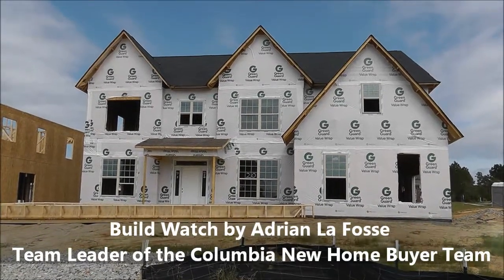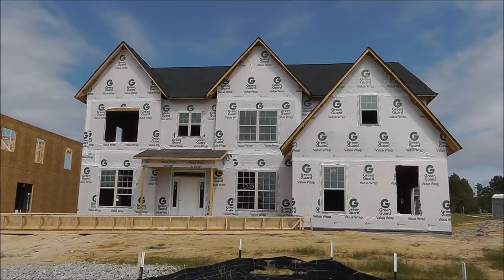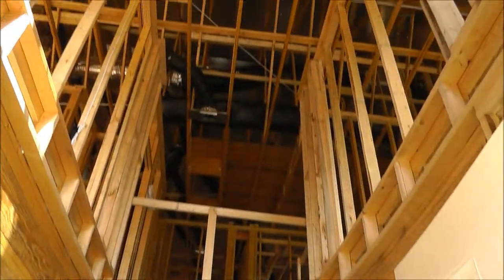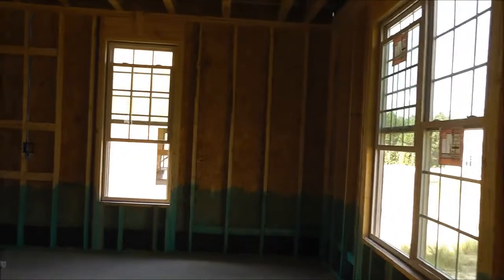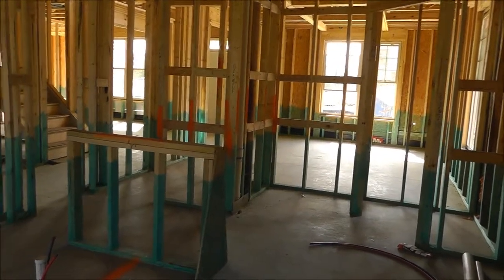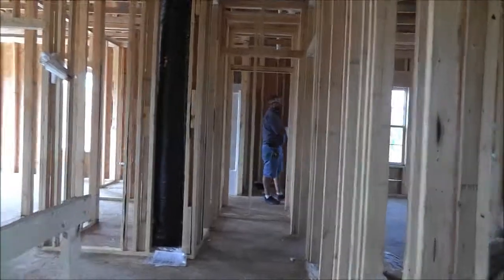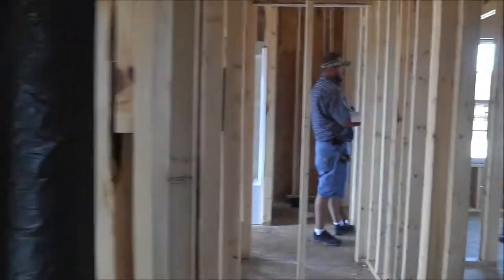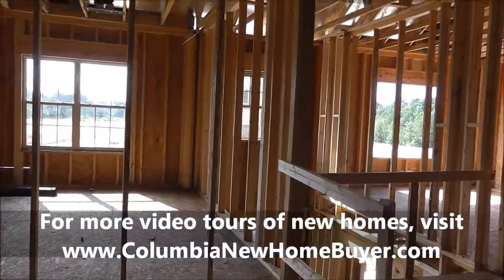Landon Station new home built by Mungo Homes - Build Watch for Barton Family - 9-19-12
Here's the latest progress on the Barton Family's new home in the Columbia SC neighborhood of Landon Station built by Mungo Homes on September 19th, 2012.